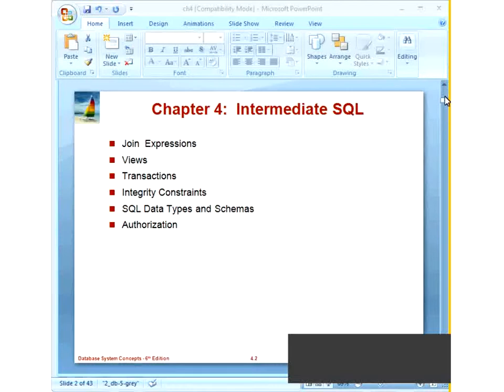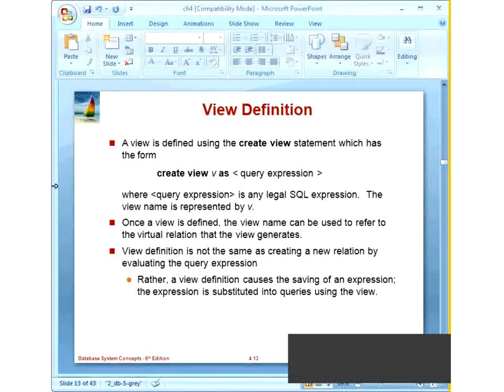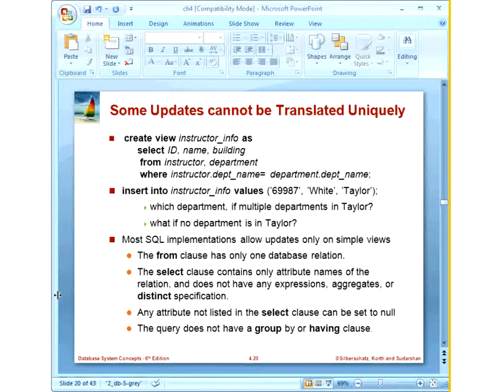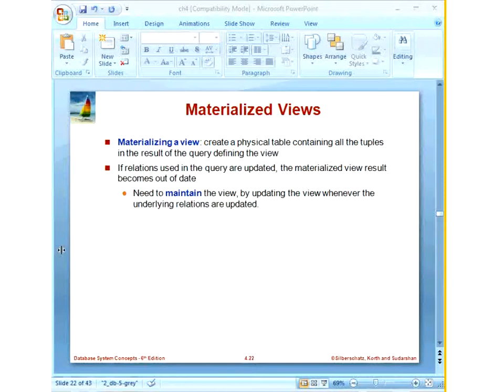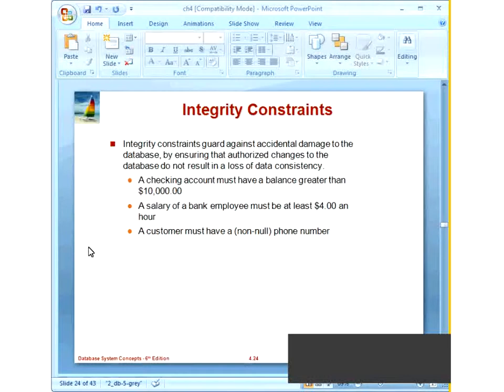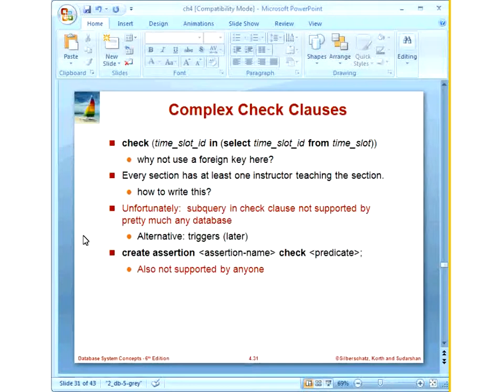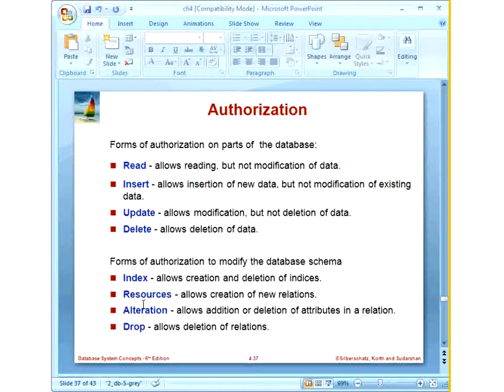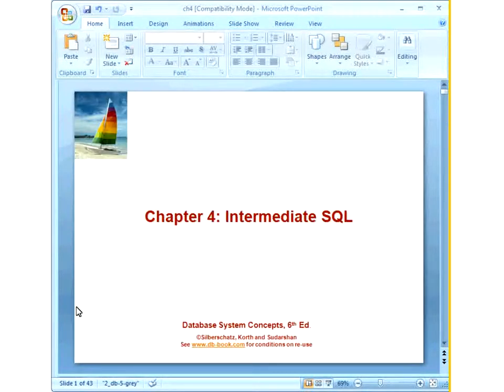IT 244 : Female Virtual Class 10